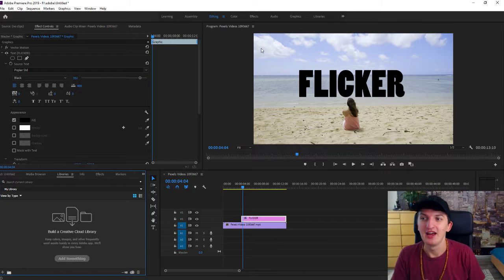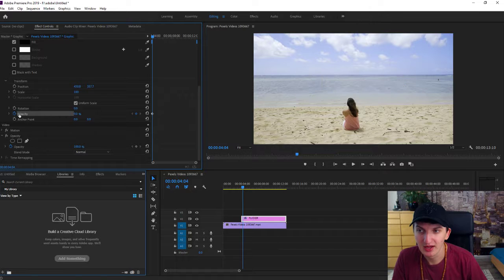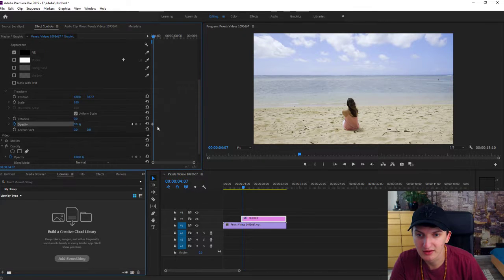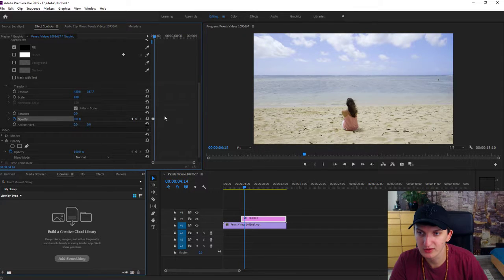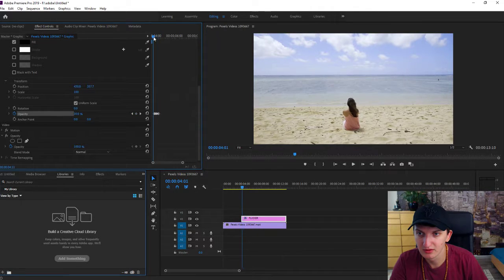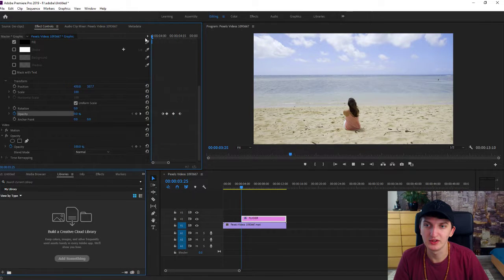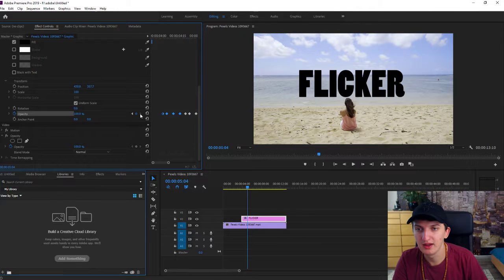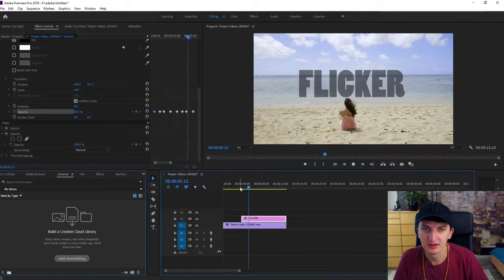How To Do Flickering Text Effect In Premiere pro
In this video you will learn how to do flickering text effect in adobe premiere pro , transferwise ‏‏‎ ‎

GET AMAZING FREE Tools For Your Youtube Channel To Get More Views:
Tubebuddy (For GROWTH on Youtube):